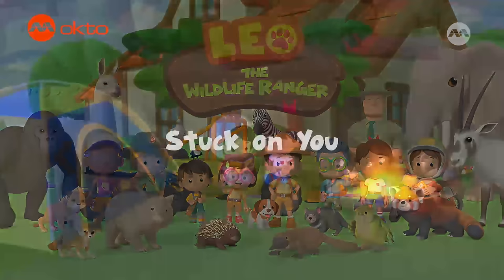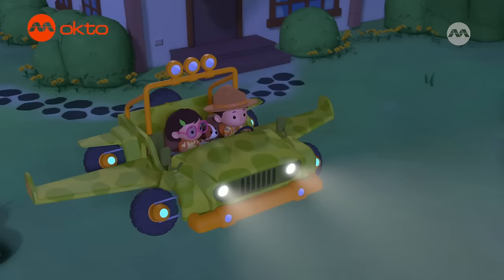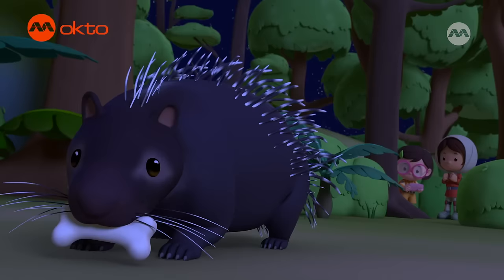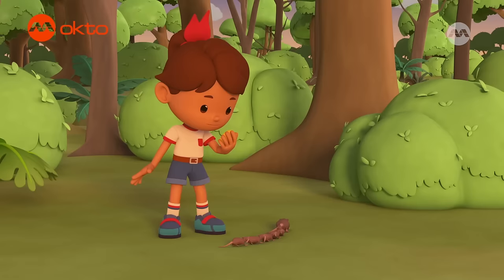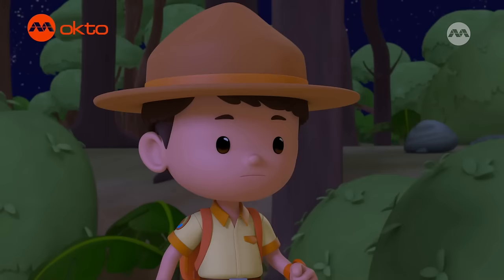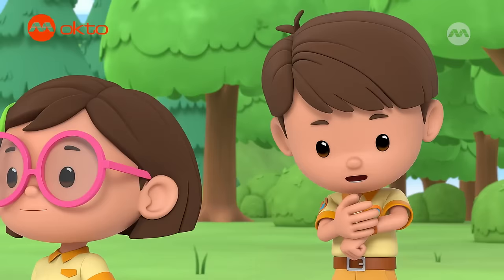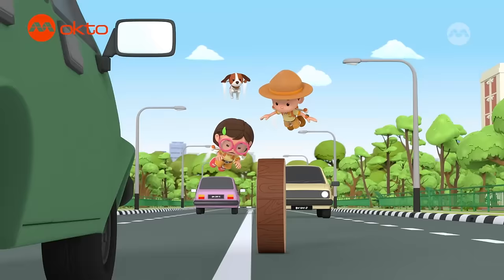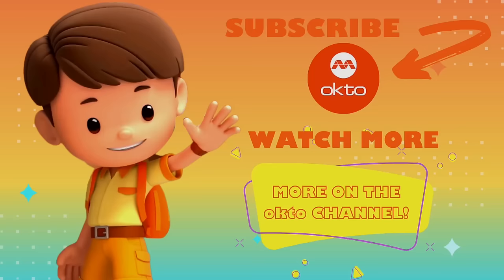Which of these SMOL ANIMALS is your favourite? | Leo S3 Spinoff Compilation | @mediacorpokto​